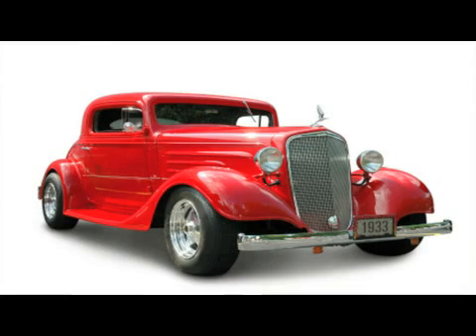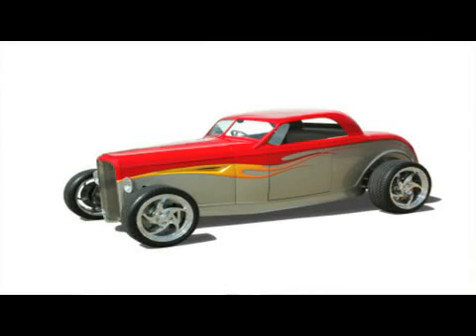What is a Hot Rod?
What is a Hot Rod?. Part of the series: Hot Rod Restoration. Hod rods are custom cars which have been modified to improve performance or appearance. Watch an overview of hot rods in this free video on custom cars from a professional mechanic.